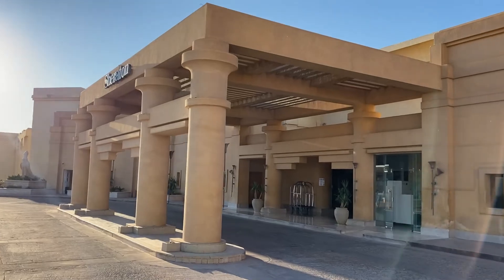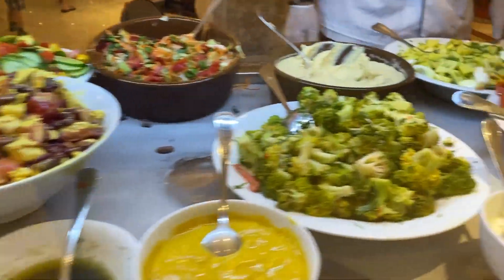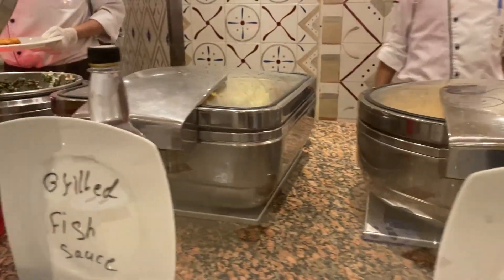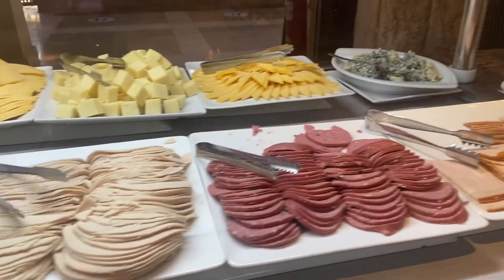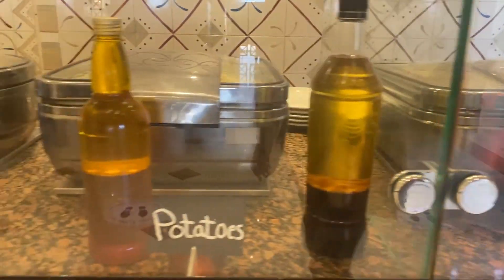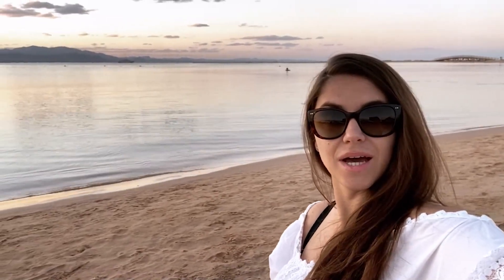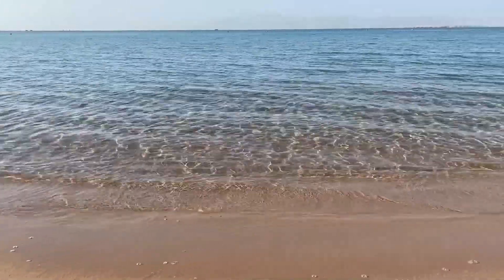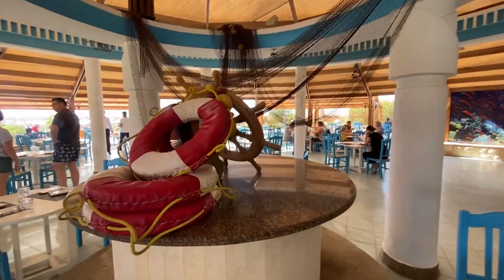Luxurious Hotels Hurghada, Sheraton Soma Bay Resort 5* Egypt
You no longer need to buy SIM cards in each side! Use the Airolo app

Book any transfer where and when it is convenient for you with GetTransfer.com

0:00 INTRODUCTION
0:17  ROAD TO A ROOM
0:40 GUEST ROOM, 2 TWIN
1:14 BUFFET
1:35 OVERVIEW OF THE HOTEL
2:35 BREAKFAST
3:39 SWIMMING POOL
4:15 BEACH
4:45 HOTEL AREA
5:13  SEA VIEW RESTAURANT
5:38 BEACH

The hotel facilities are magnificent, the hotel is located in a remote area with mountains around, a super distressing environment.

Super clean rooms, nice restaurant and always smiling staff while servicing you, but a little slow service.

They have a good variety of food to choose, including vegan options. The animation team was very nice, with multiple activities for children and adults.

Excellent beach , especially for small kids striving to learn swimming.

The beach is long and beautiful with different sports offers. Right next to the hotel there was a pier where you can see some sea fauna and do snorkeling.

The hotel is nice, it looks like a pharaoh's place.